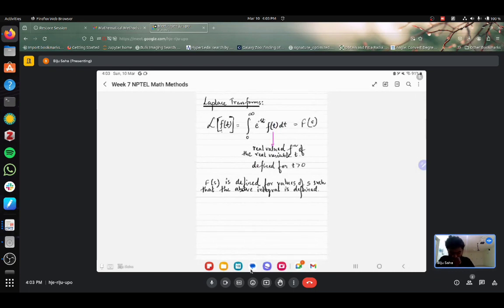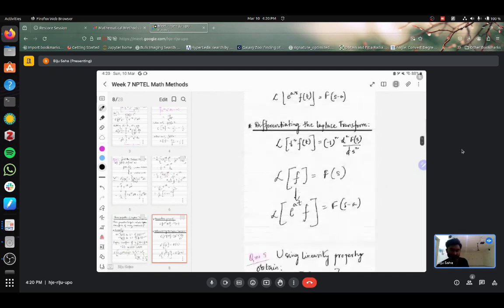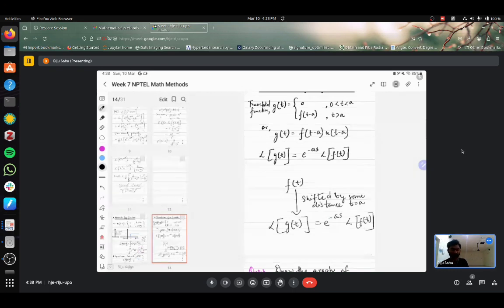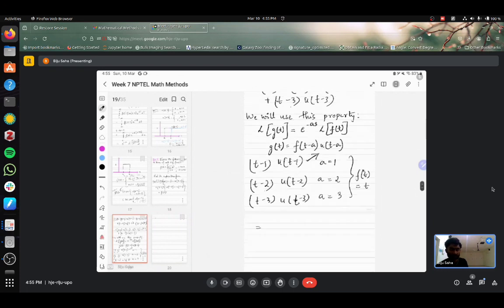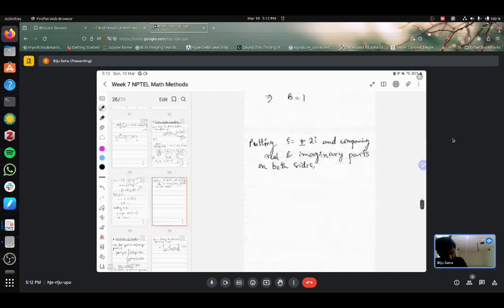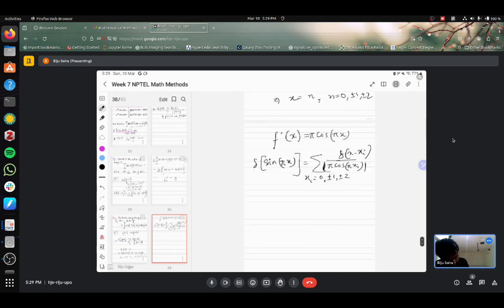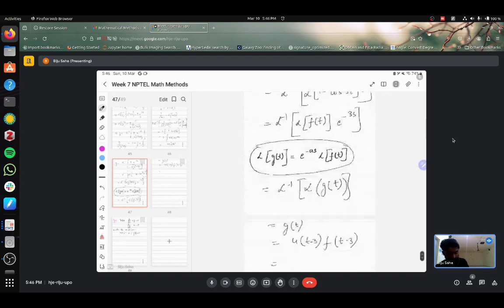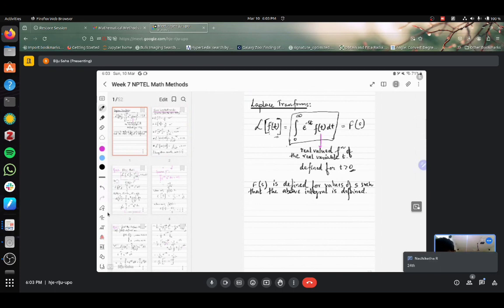Week 7 NPTEL Live Interaction Session | Laplace Transform | Math Methods in Physics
In the week 7 session, I discuss about the concepts related to the Laplace transform, Inverse Laplace Transform and Dirac Delta Function.

P.S.: Apologies for the echo in the room. Suggesting the viewers to optimize the volume as per clarity, which will decrease the reverb effect.